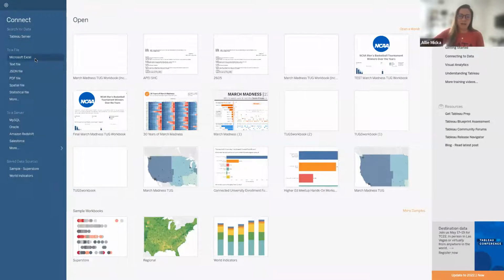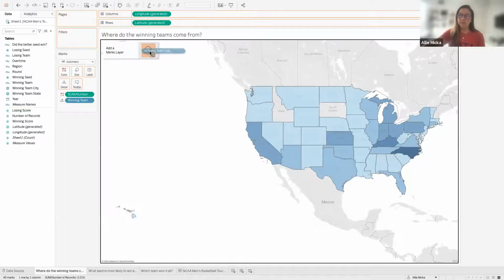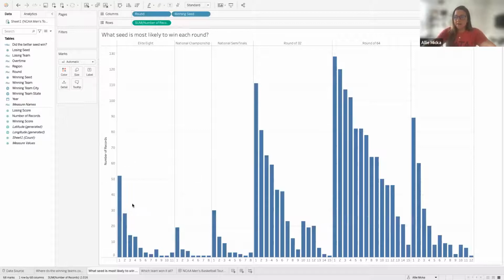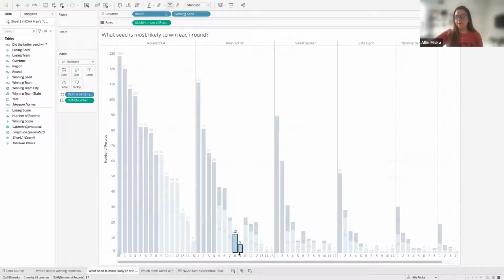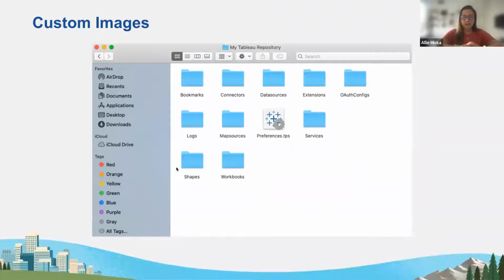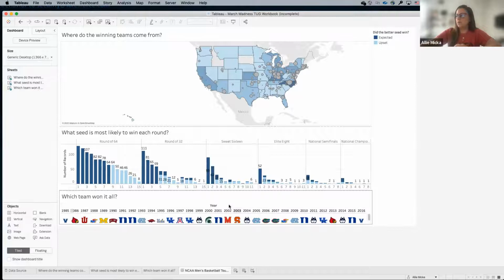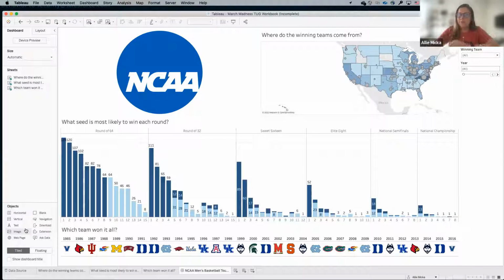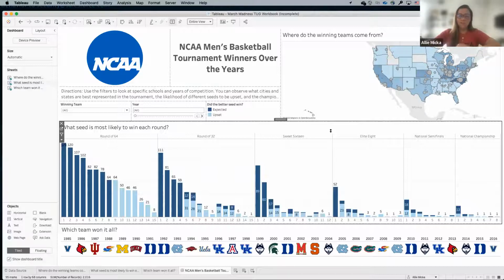Sports & Entertainment Tableau User Group - April 1, 2022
Agenda:
Follow along to learn visual best practices and product "quick tips"as Allie Micka, Tableau Solution Engineer, builds a Tableau Dashboard using March Madness Data.